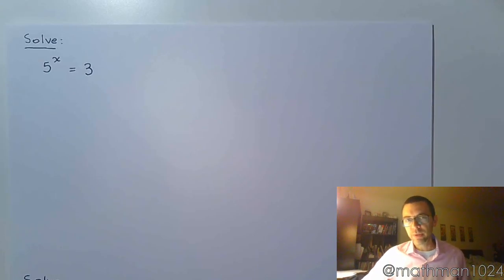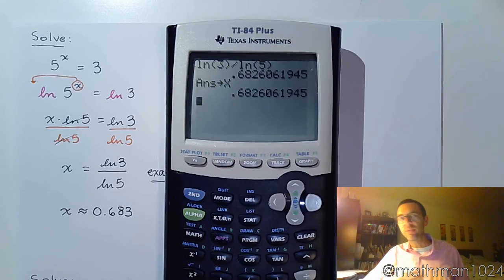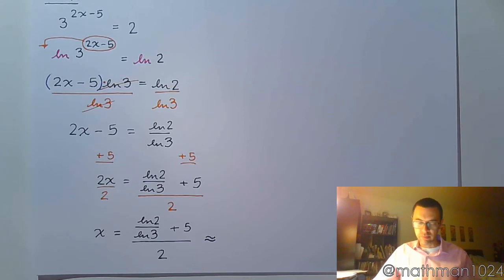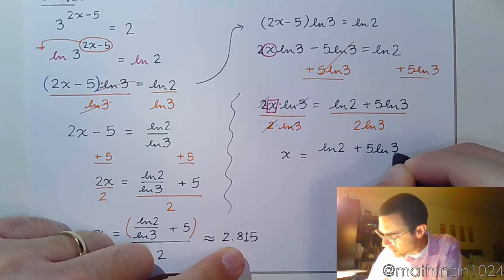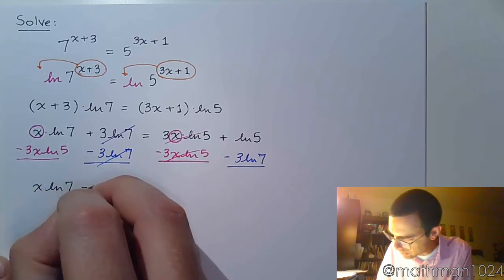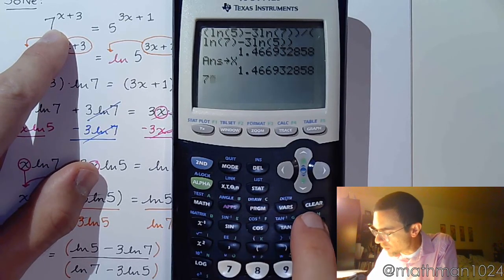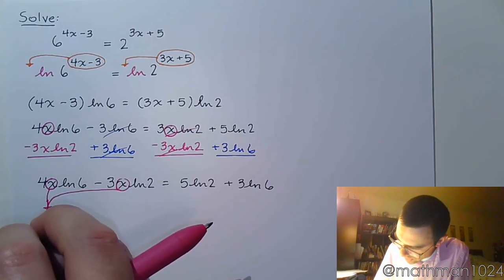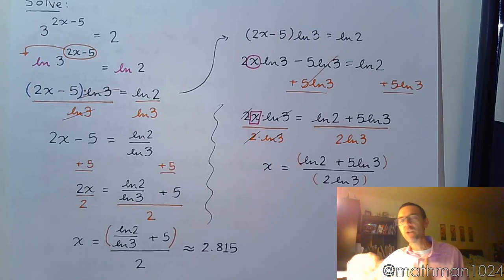Solving Exponential Equations with Unlike Bases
In this video we examine four exponential equations where the sides can't be written with a common base.  We get exact answers and then we convert them to decimals using a graphing calculator (use parentheses correctly).

Example 1 - 00:00:09
Example 2 - 00:04:41
Example 3 - 00:12:48
Example 4 - 00:19:58